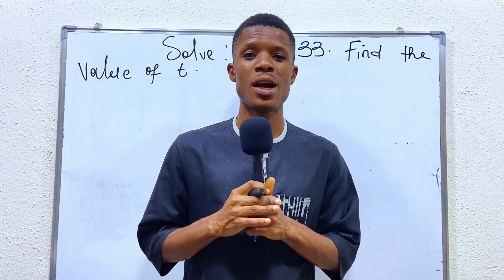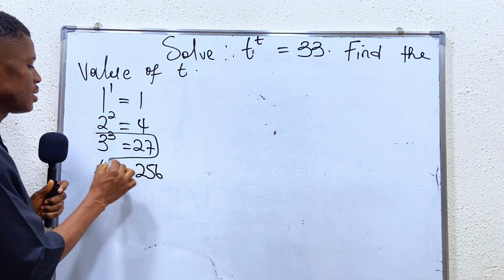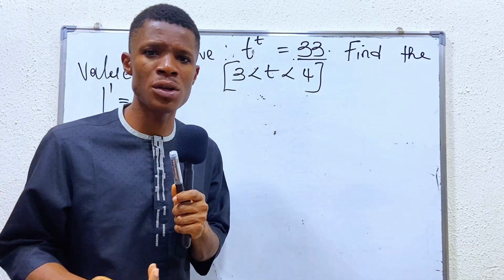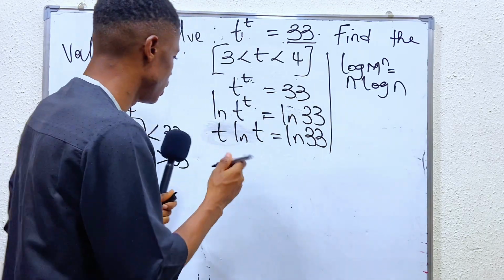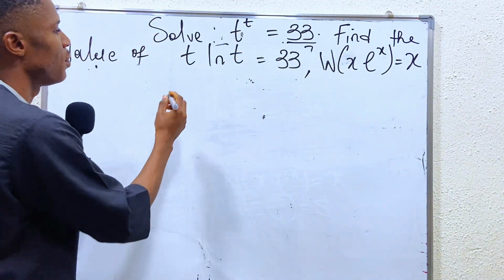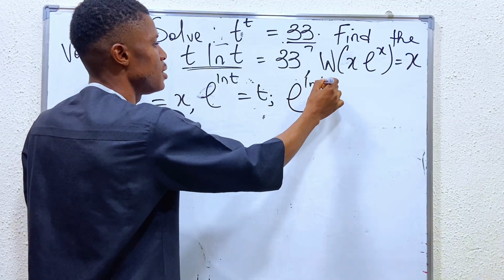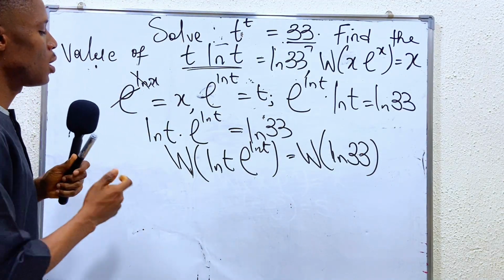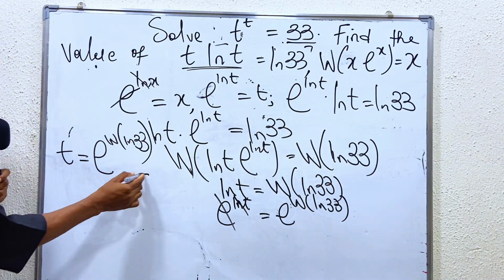Solving Tough Exponential Equations with the Lambert W Function | Olympiad Level Math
Struggling with exponential equations that seem impossible to solve? In this video, I’ll show you how to crack Olympiad-style exponential equations using the powerful Lambert W function. Watch how I simplify expressions like
x
e
x
a
xe
x
 =a and solve for
x
x — step by step. This is a must-know trick for advanced problem solvers and math lovers!

✅ Perfect for:

Math Olympiad contestants
Advanced high school and undergraduate math students
Anyone curious about special functions in mathematics